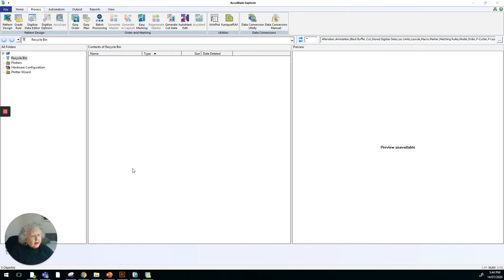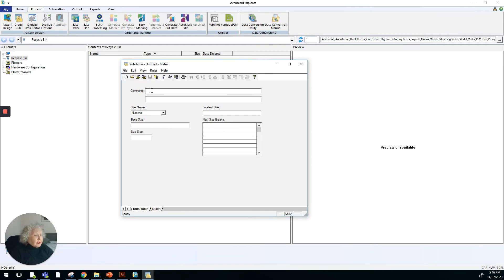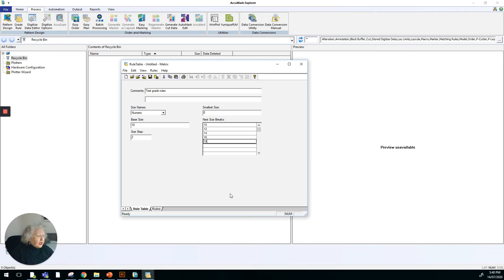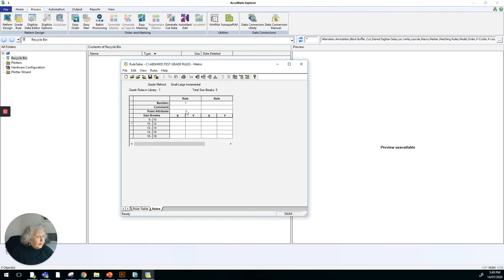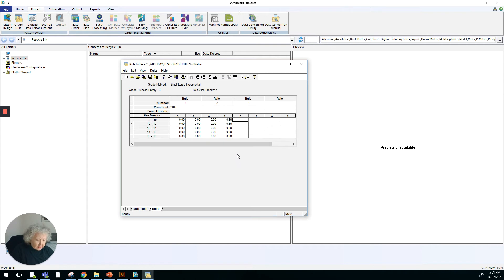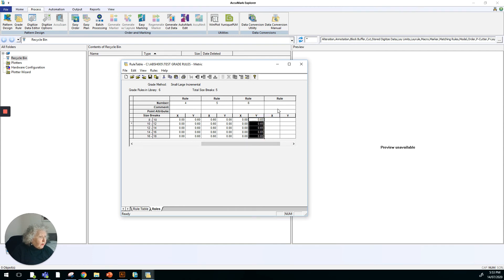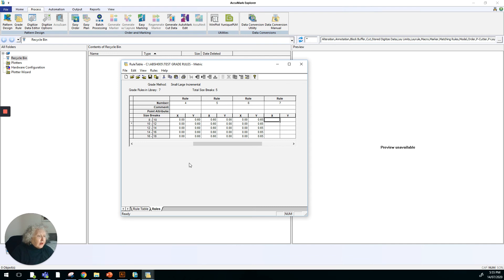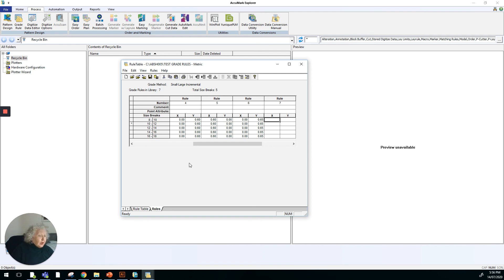01 Introducing the Gerber Grade Rule Table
A brief explanation about how to fill in the details for a grade rule table in Gerber. This shows an numeric grade rule table being set up